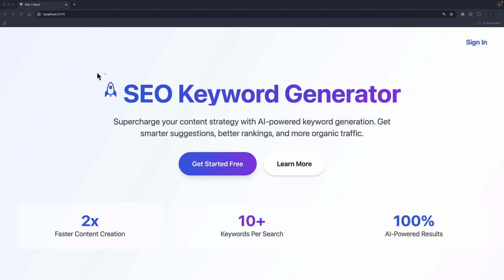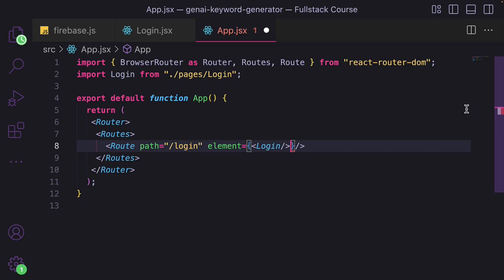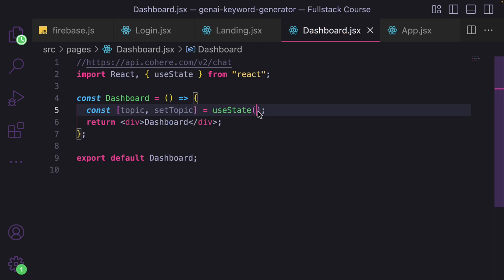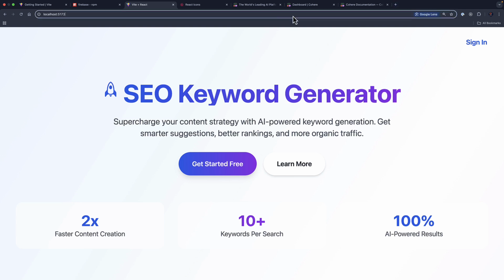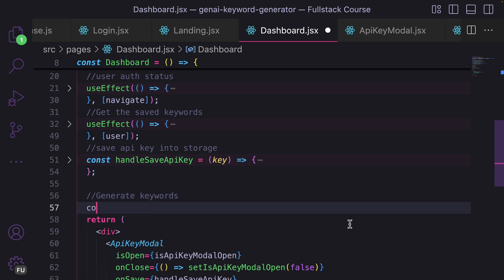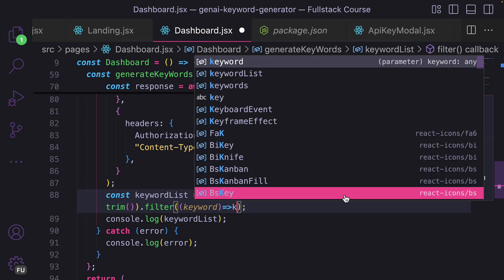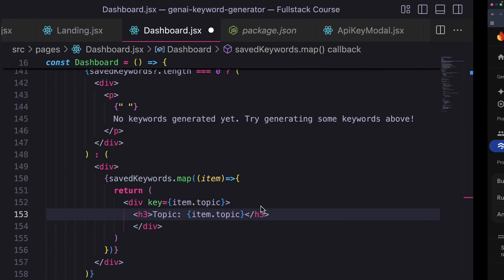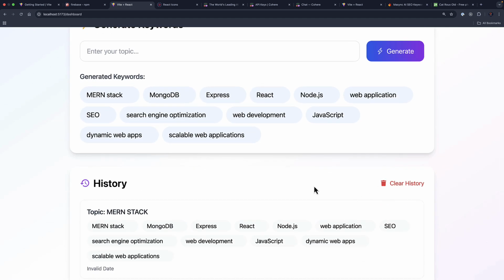🚀 How I Built an AI SEO Keywords Generator Using react | firebase & Cohere AI 🤖✨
In this video, I’ll show you how I build an SEO Keywords Generator that can automatically find high-ranking keywords for better search engine optimization.

RESOURCES

AISEO KeywordGenerator MachineLearning SEOTools ArtificialIntelligence AIDevelopment seo 00:00 - Introduction to the project: Building an AI SEO Keyword Generator using React, Firebase, and Cohere AI.

00:23 - Setting up Firebase for authentication and Firestore to save generated keywords.

00:51 - Getting the Cohere API key and testing the model.

01:17 - Generating keywords for a topic (e.g., HTML) and saving them to Firestore.

01:49 - Creating a React application using Vite.

02:48 - Setting up Tailwind CSS for styling.

03:57 - Running the React application and confirming Tailwind CSS installation.

04:33 - Installing necessary packages: Axios, React Router, React Icons, and Firebase.

05:10 - Configuring Firebase in the project.

06:40 - Setting up Firebase authentication and Firestore in the project.

08:35 - Implementing the login component using Google authentication.

11:16 - Testing the login functionality and enabling Google sign-in in Firebase.

13:32 - Implementing the Google sign-in function and redirecting to the dashboard.

16:16 - Fixing Firebase configuration errors and enabling Google sign-in in the Firebase console.

17:41 - Completing the login component and moving to the homepage.

18:42 - Setting up the Cohere API for keyword generation.

20:40 - Creating the dashboard component and setting up state for keyword generation.

22:35 - Implementing the API key modal for users to enter their Cohere API key.

26:15 - Fetching saved keywords from Firestore and displaying them in the dashboard.

31:50 - Designing the API key modal and saving the API key to local storage.

37:58 - Triggering the API key modal and handling API key storage.

41:48 - Generating keywords using the Cohere API and displaying them in the dashboard.

47:45 - Creating the form for keyword generation and handling API requests.

50:08 - Debugging API errors and fixing the Cohere model name.

52:18 - Displaying generated keywords and implementing copy-to-clipboard functionality.

56:27 - Saving generated keywords to Firestore and handling errors.

59:30 - Fetching and displaying saved keywords from Firestore.

1:01:01 - Implementing the history section to show previously generated keywords.

1:05:05 - Implementing the clear history functionality to delete saved keywords.

1:08:05 - Implementing the copy-to-clipboard functionality for keywords.

1:09:40 - Adding user profile information and logout functionality.

1:12:27 - Testing the logout functionality and finalizing the project.

1:13:22 - Finalizing the project with complete code and styling